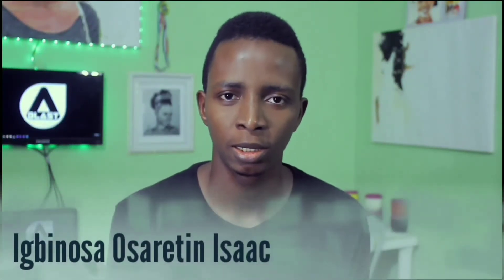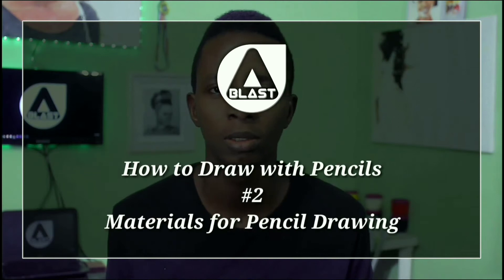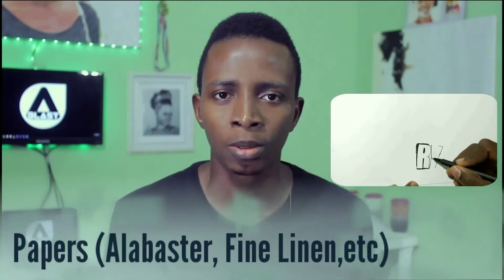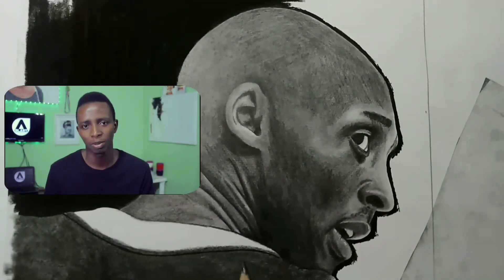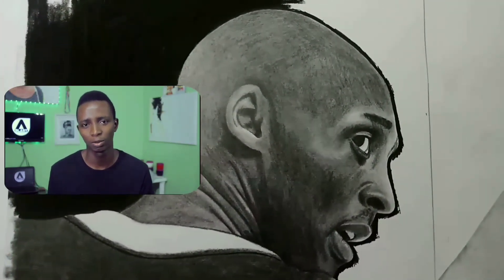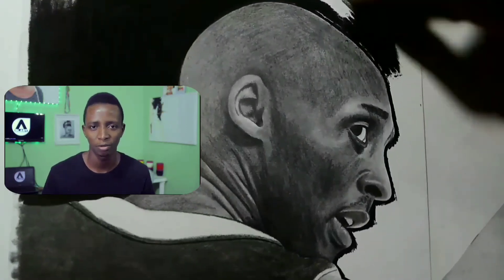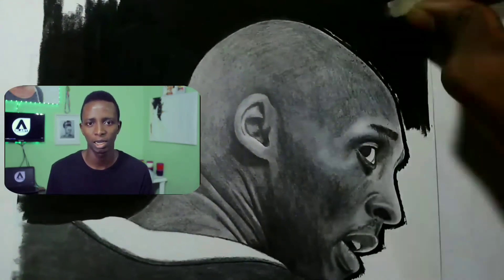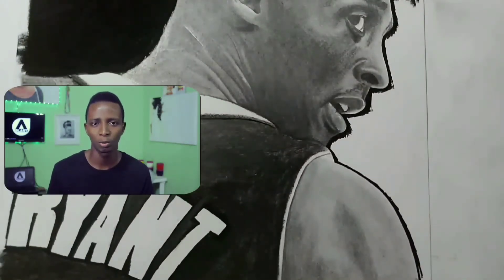KOBE BRYANT - Pencil Drawing For Beginners #2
In this Video i will discuss Some of the Materials Used in making Realistic Pencil Drawings and How they affect the Finished product of your Work.
Also in the Video is a Speed Drawing in Tribute to the Late NBA Basketball Player Kobe Bryant.

Follow Blended Art Studio on Twitter and IG
or follow my personal account